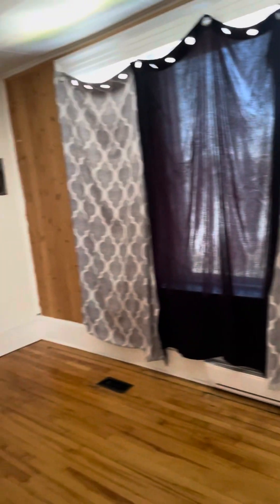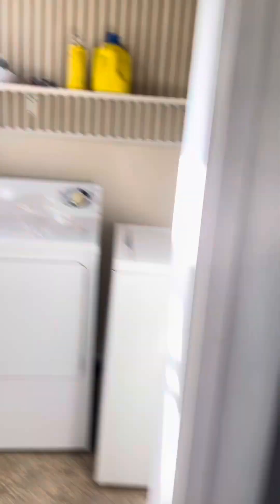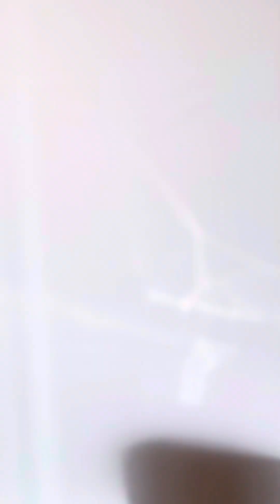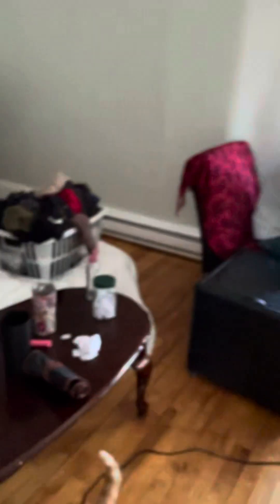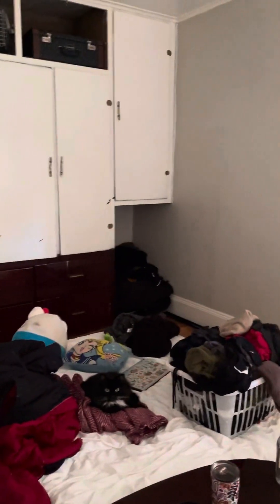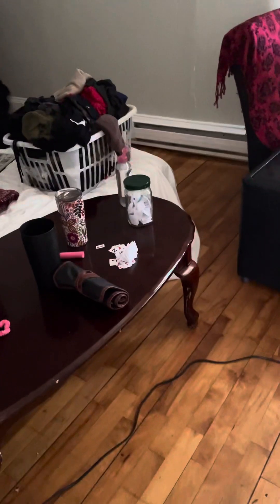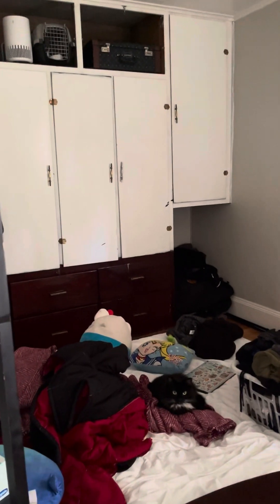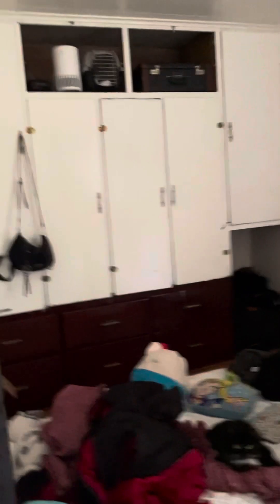277 Winslow (2)